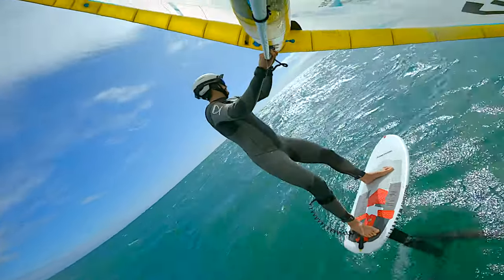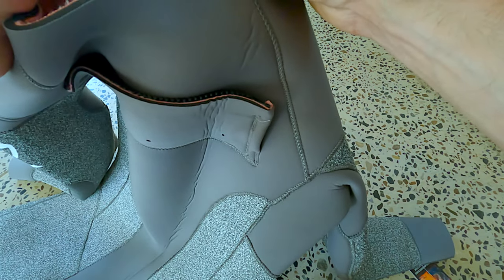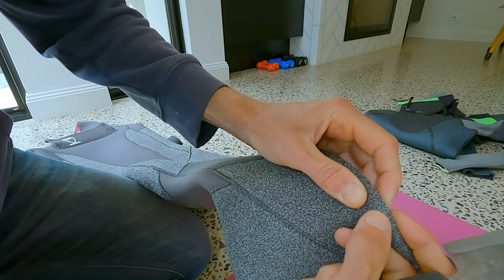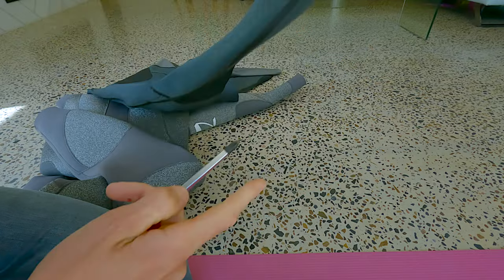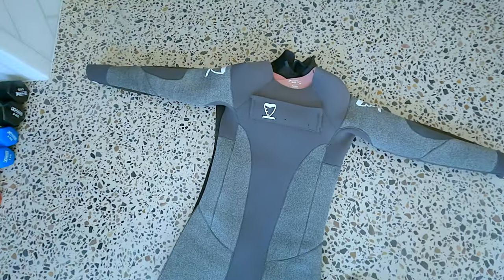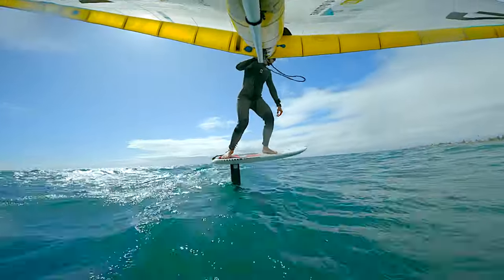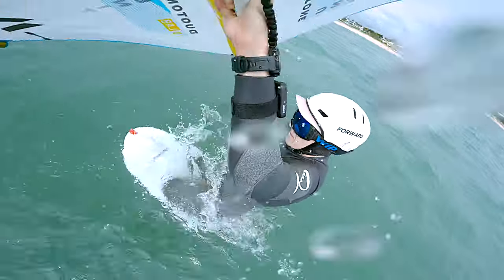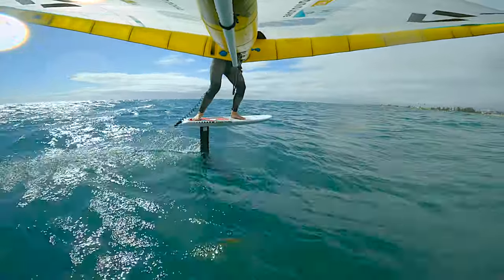Shark Stop wetsuit Review - Shark Bite Resistant Wetsuit, new Polymer Fibre based wetsuit material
Primarily using it for foiling (wing foiling), protection from shark bites and sharp foils.

The other wetsuit mentioned and shown in the video is my all favourite mystic majestic in terms of fit and feel.